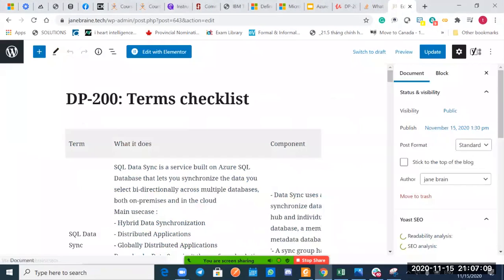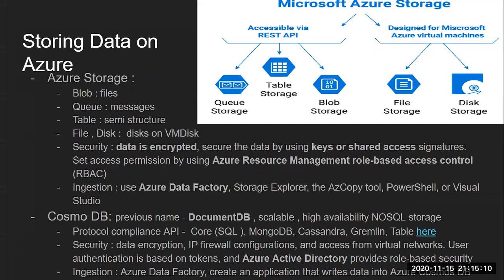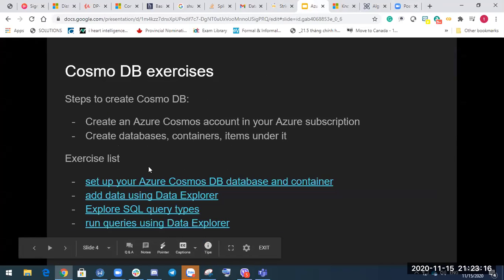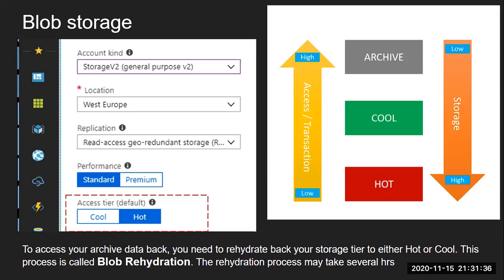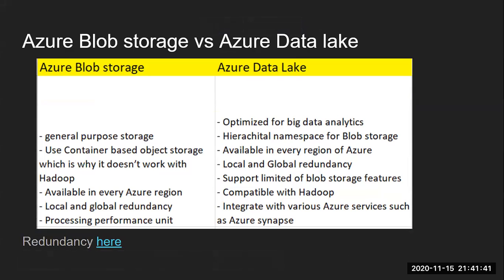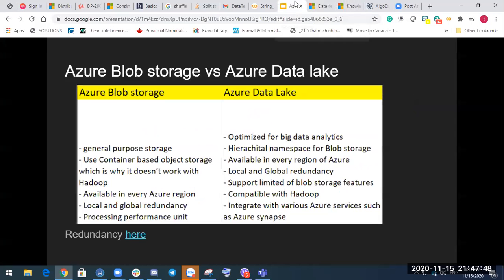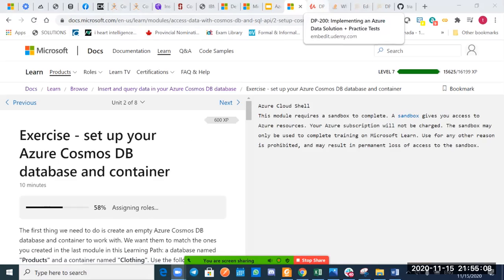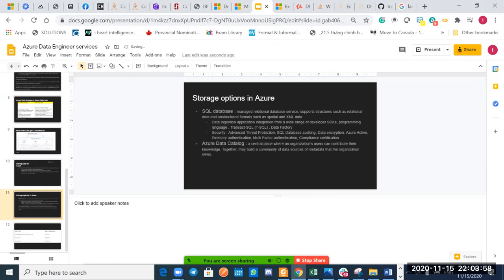11-15-2020 Azure Data Engineer cert part 5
DP 200/ DP 201 study group
- review 5 API uses Cosmo DB
- Blob storage
- Data lake
- Data ingestion overview

Join study group
Join me on Slack — it’s a faster, simpler way to work.